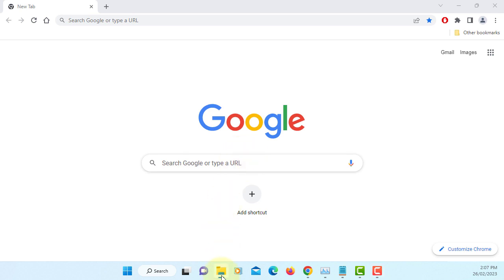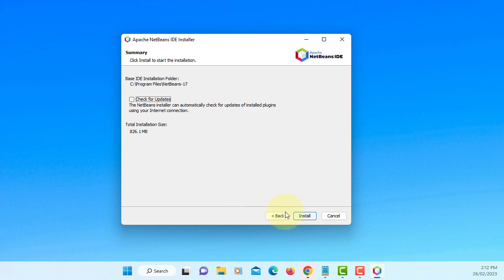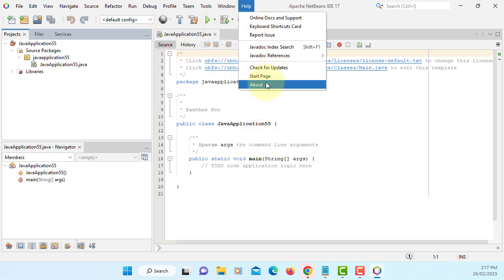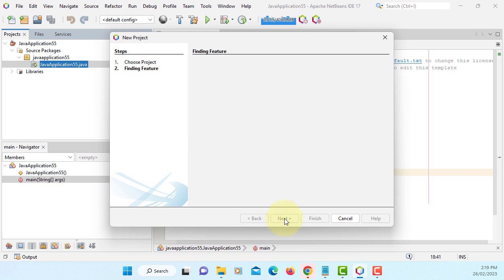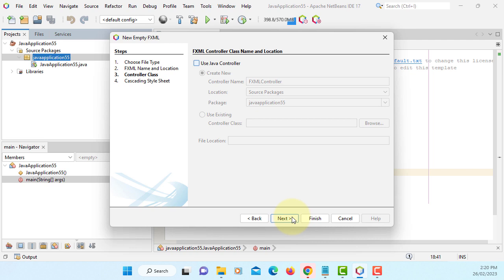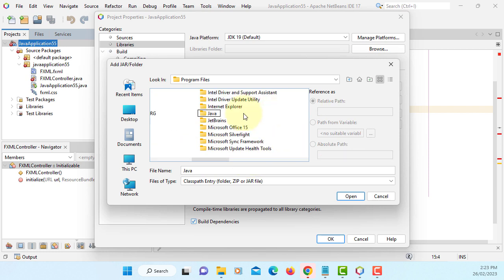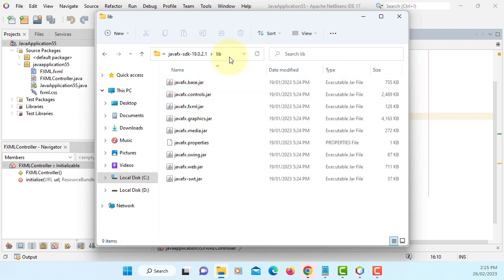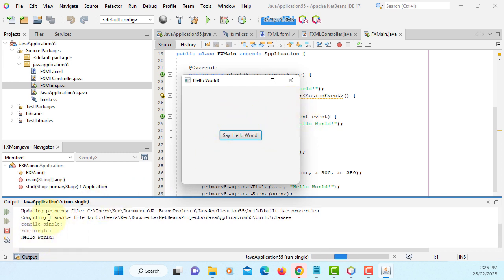How To Install NetBeans 17 with JDK 19, JavaFX 19 and Scene Builder 19 on Windows 11 x64 (1-2)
This tutorial will show you how to install Apache NetBeans IDE 12.7 with JDK 19.0.2, JavaFX 19.0.2.1, and JavaFX Scene Builder 19.0.0 on Windows 11 x64.

The Installed directories are as following:

C:\Program Files\Java\jdk-19
C:\Program Files\Java\javafx-sdk-19.0.2.1
C:\Program Files\NetBeans-12.7
C:\Users\Ken\AppData\Local\SceneBuilder

VM options

--module-path "C:\Program Files\Java\javafx-sdk-19.0.2.1\lib"
--add-modules javafx.controls,javafx.fxml